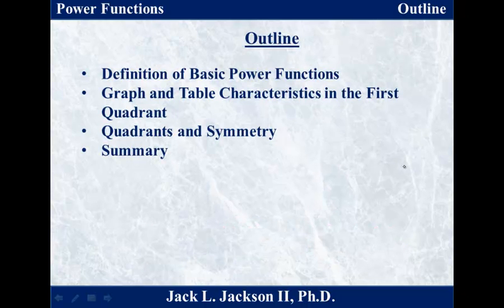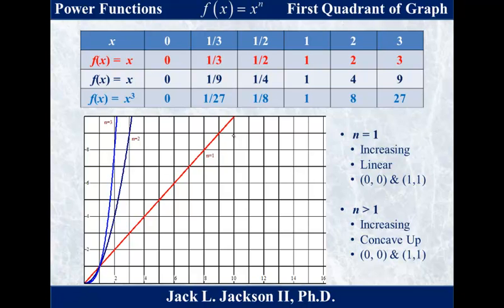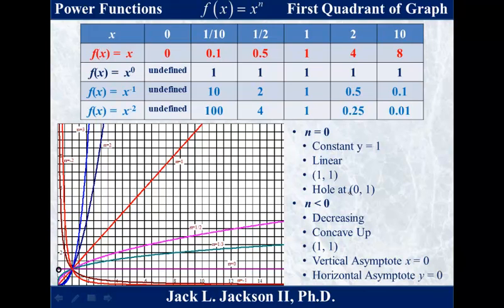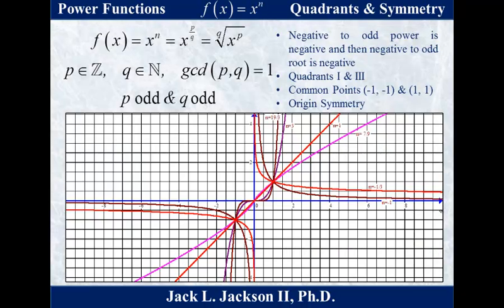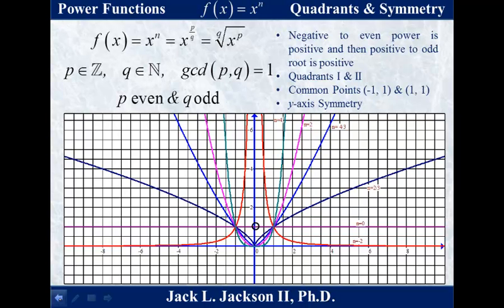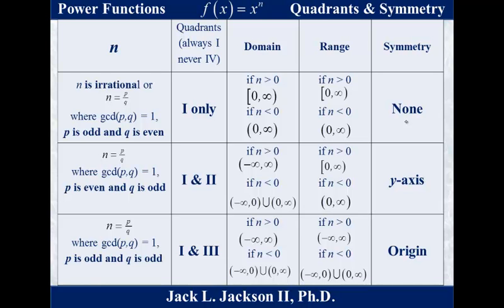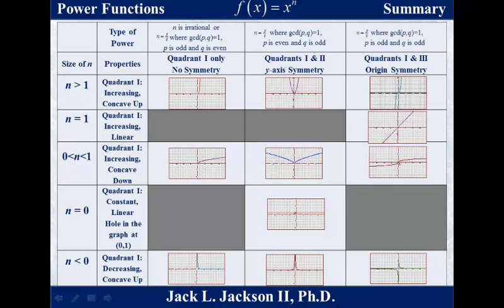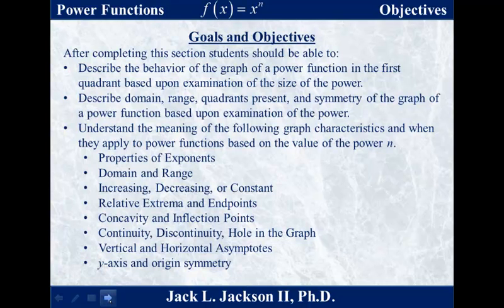Algebra 4.5.1 Power Functions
We study properties of the formula, table, and graph of basic power functions of the form y = x^n where n is any real constant.  These one-step functions give rise to several cases which include introduction to such topics as increasing, decreasing, constant, concavity, extrema, inflection points, limited domains, vertical and horizontal asymptotes, symmetry, and holes in the graph.